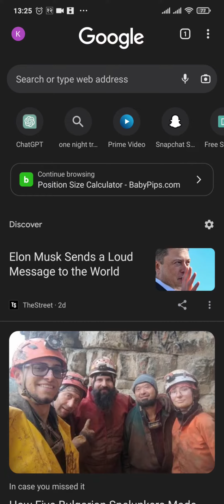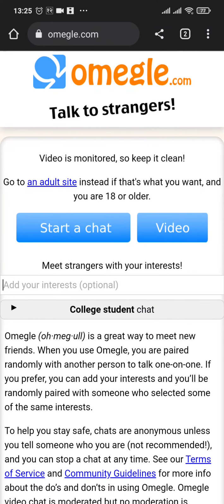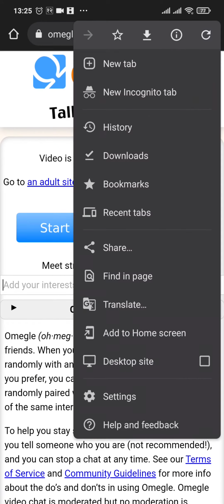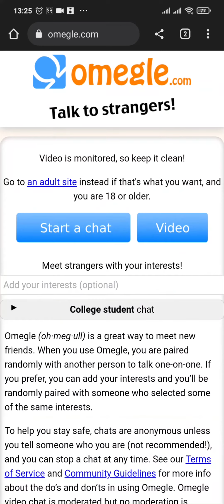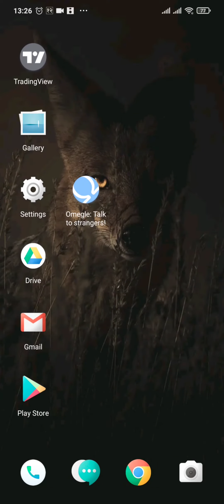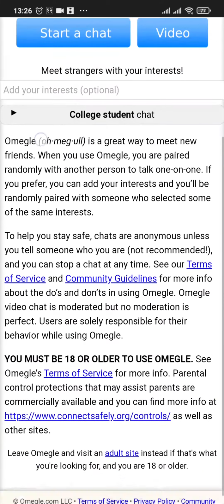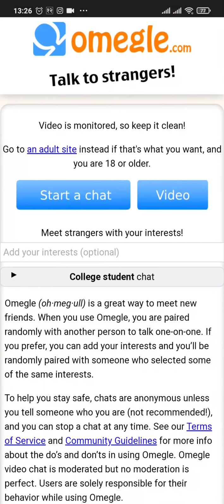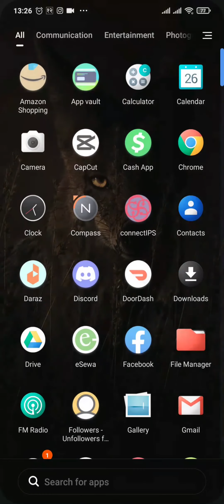How To Download Omegle App On Mobile Phone (iOS/Android)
Confused about how to download omegle app on your mobile phone (iPhone/Android)? This video explains the exact steps on how to get omegle app on any mobile phone. Make sure you watch the video till the end to learn it in much detail.